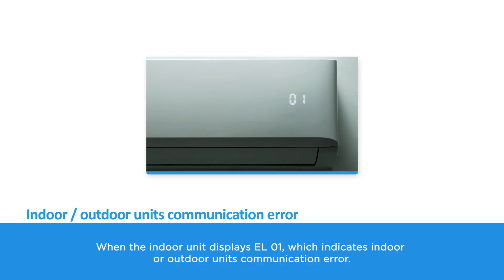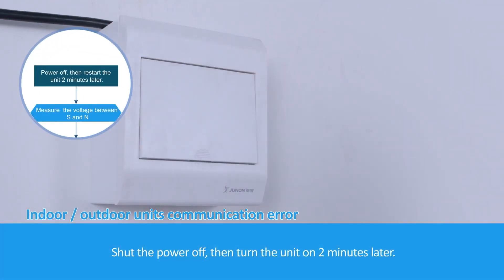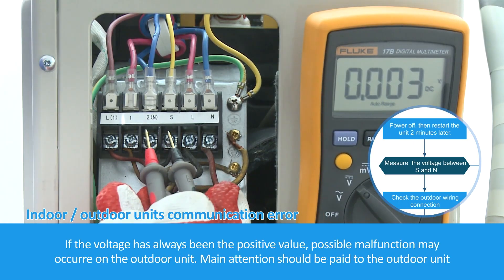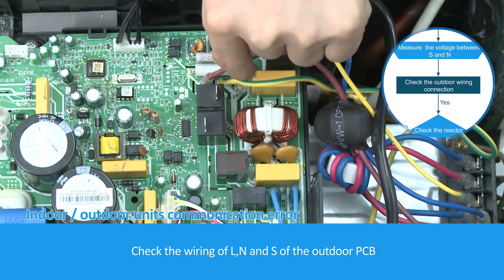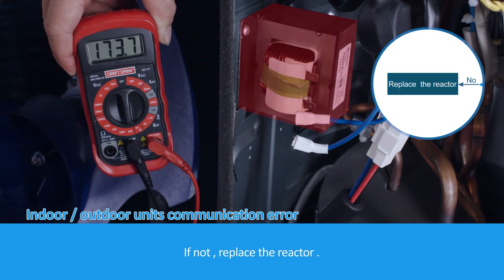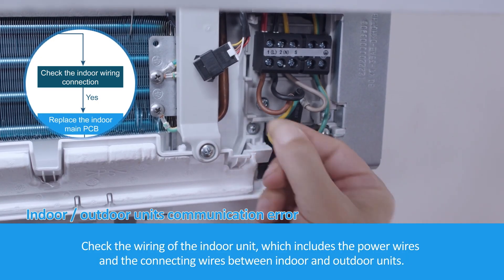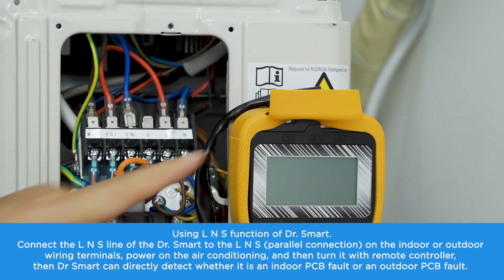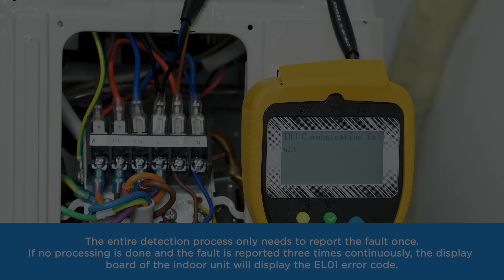Senville Mini Split EL01 Error Code Fix – Step-by-Step Troubleshooting Guide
Seeing the EL01 error code on your Senville mini split? Don’t worry — this video breaks down what it means and shows you how to diagnose and fix the problem safely and effectively.

You’ll learn:

What the EL01 error code indicates on Senville systems

Common causes, including communication faults, indoor/outdoor board issues, or voltage irregularities

How to inspect wiring, PCB connections, and sensors

How to reset the unit and verify operation

When to call for professional HVAC service if the issue persists

✅ Compatible with most Senville models including Leto, Aura, SENA, LETO, and AURA Series.
⚙️ Tools Needed: Screwdriver, multimeter, and safety gear.